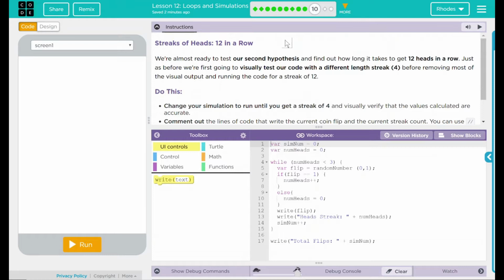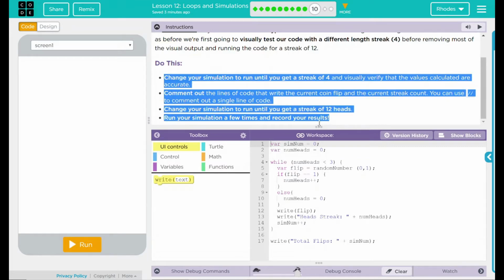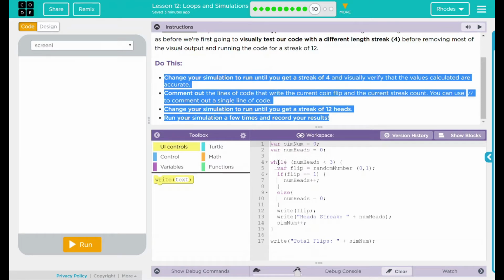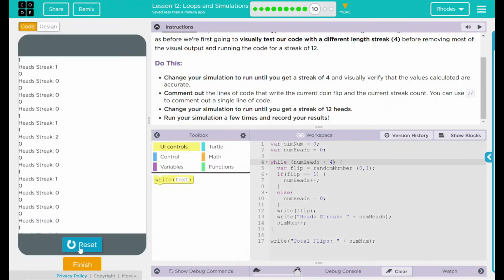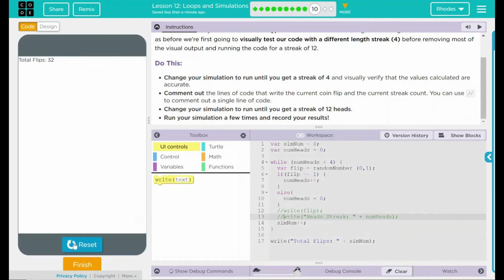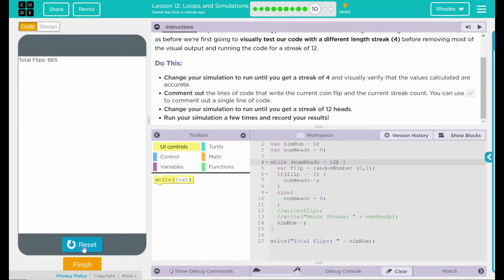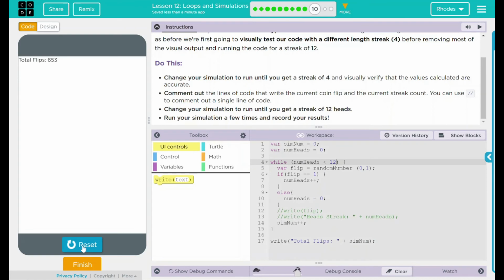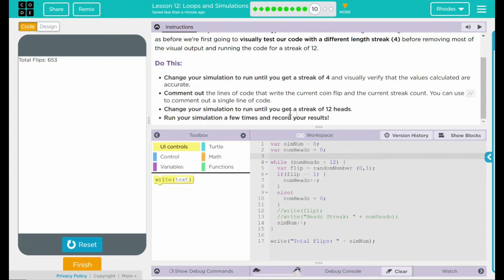Unit 5 - Lesson 12 #10: Streaks Of Heads: 12 In A Row